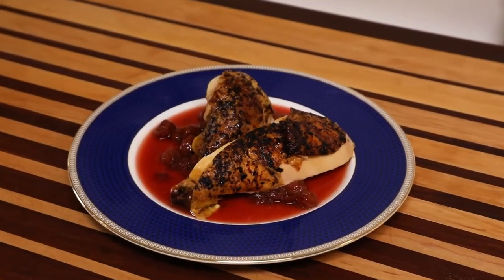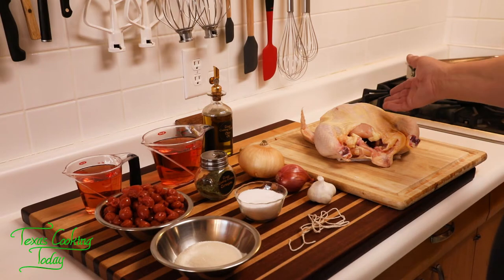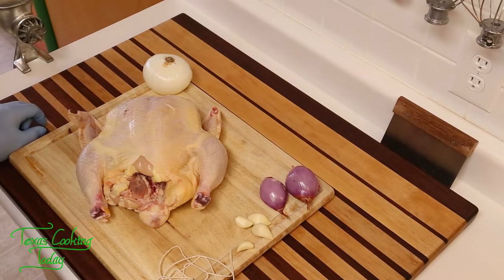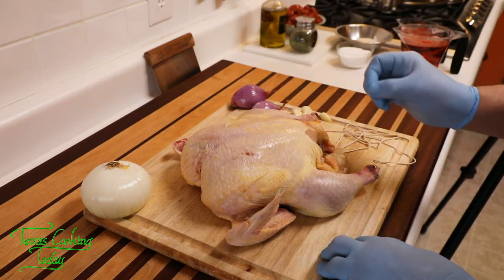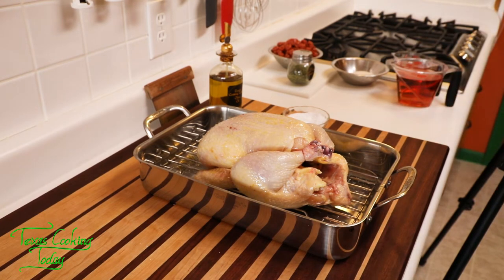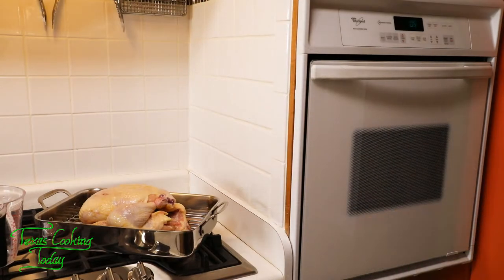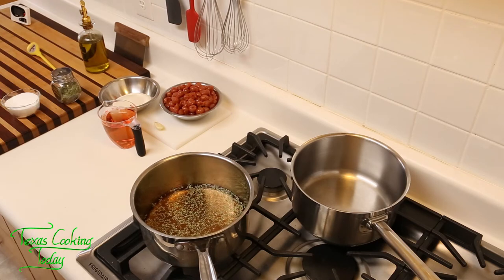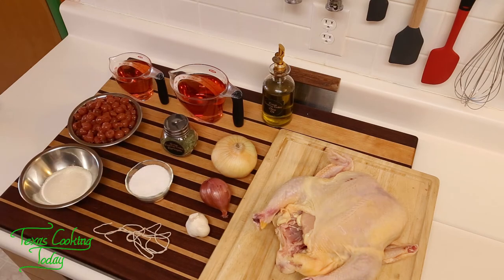Roast Chicken Recipe Tutorial Cherry Compote Recipe S6 Ep626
An easy step by step roast chicken recipe with a tart cherry compote recipe to go with it. This is how to make roast chicken.